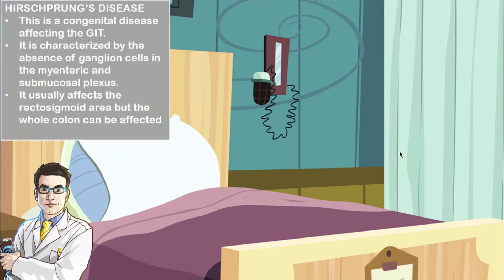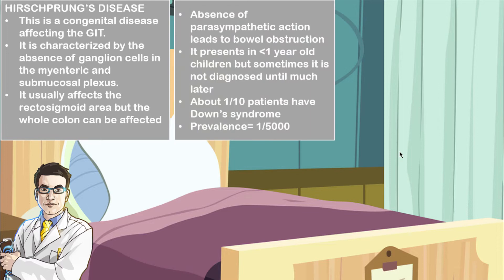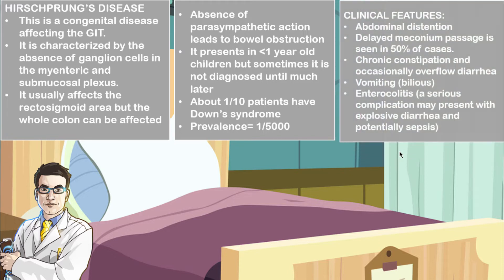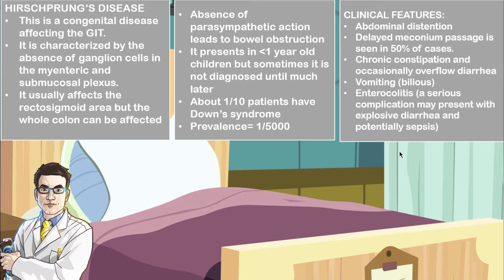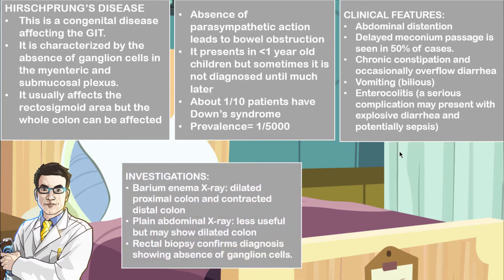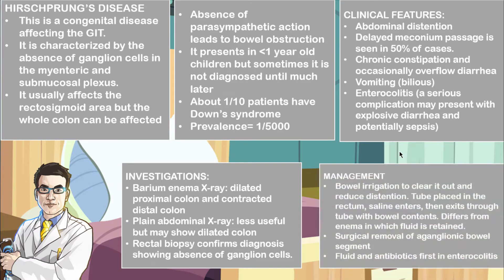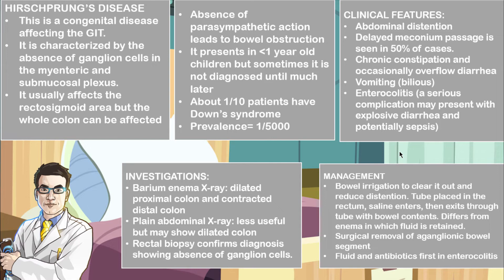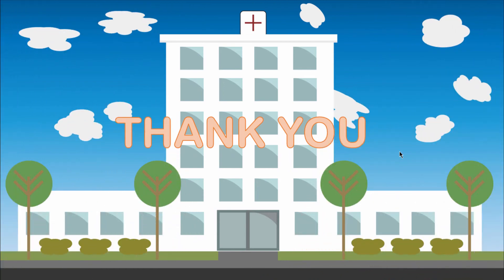Medicine in 5 minutes Hirschprung's disease